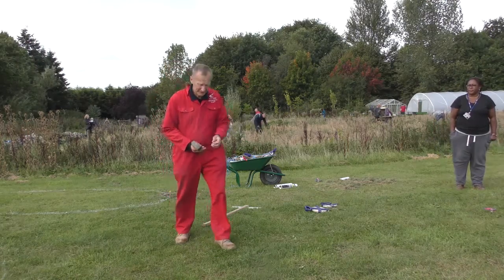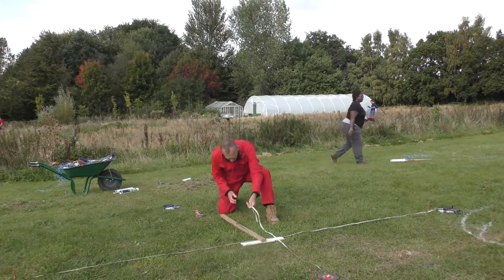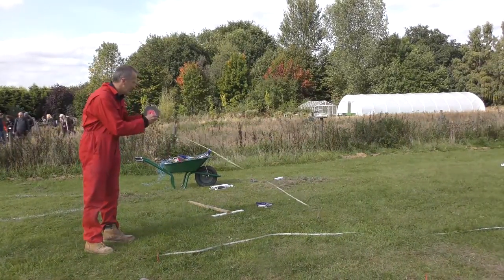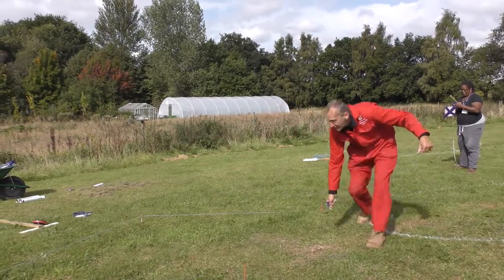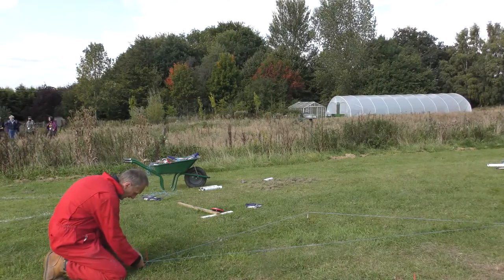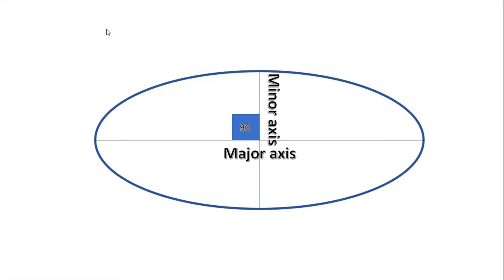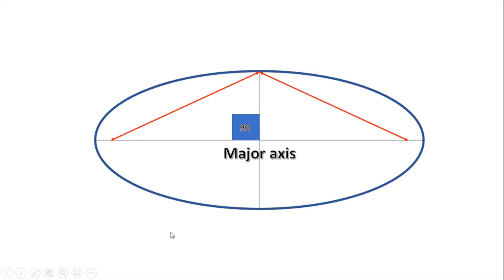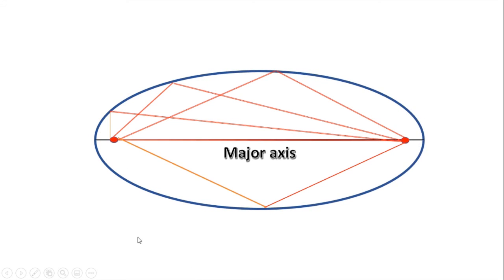Marking out an ellipse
How to mark out an ellipse 4 m x 2m